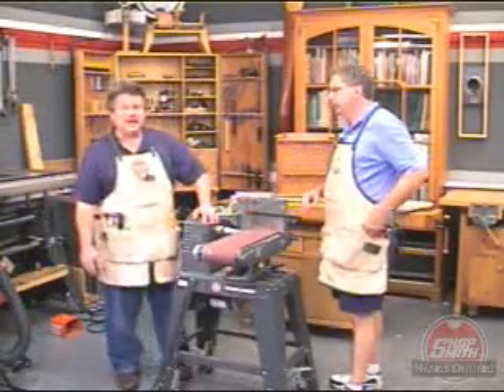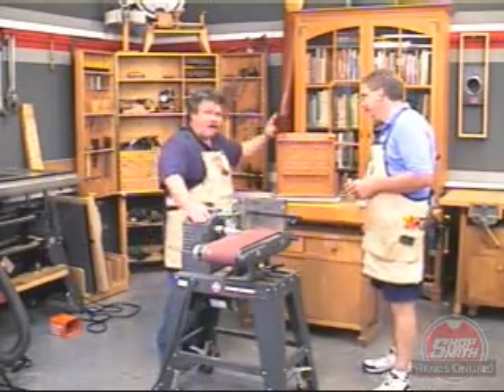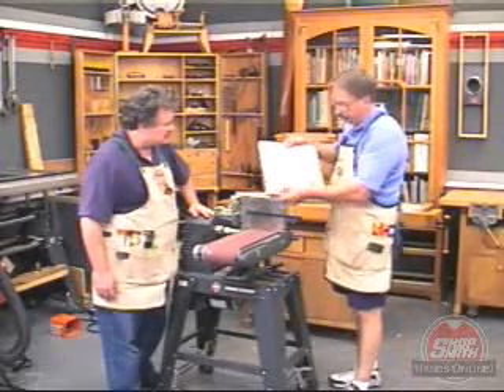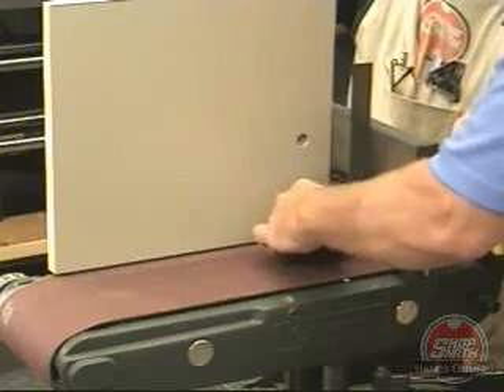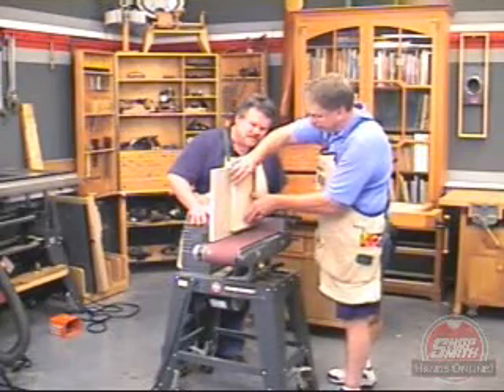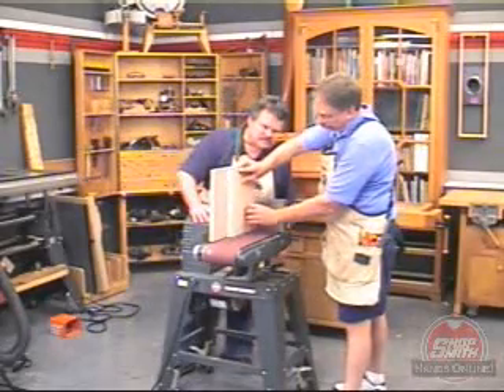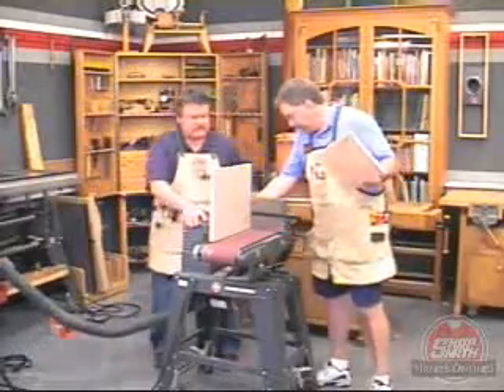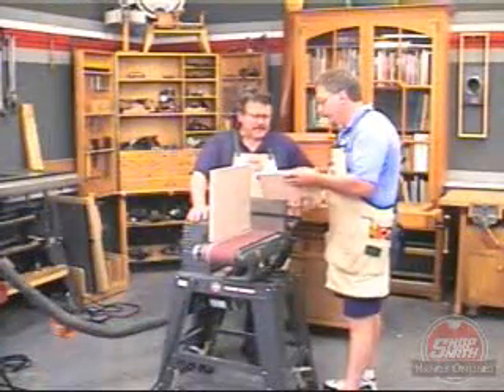Fitting Drawers with a Belt Sander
A Simple Belt Sander Fence